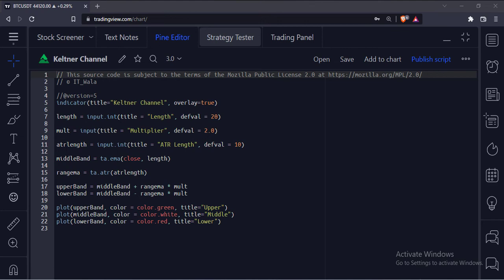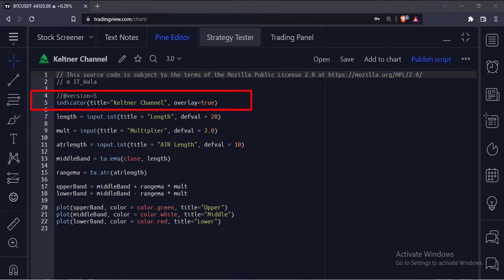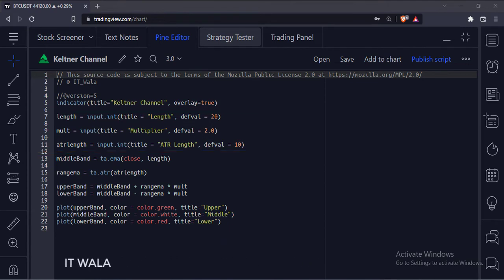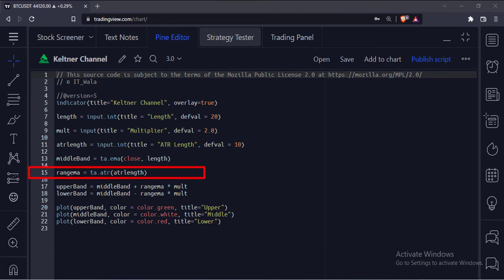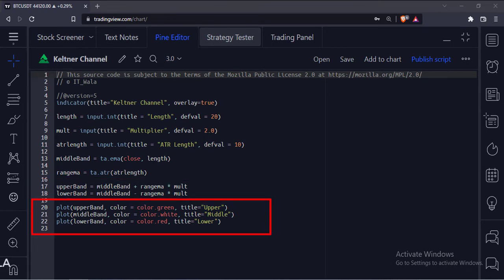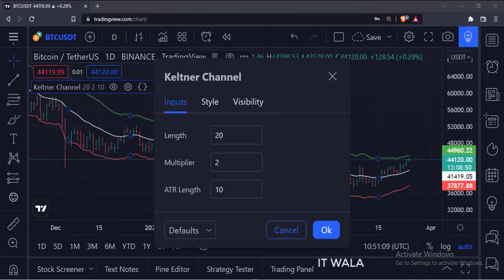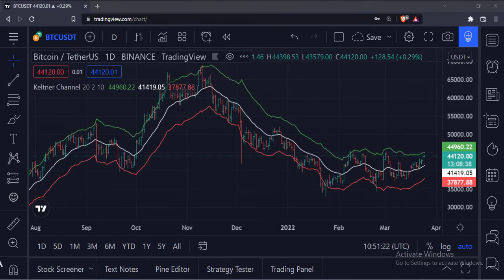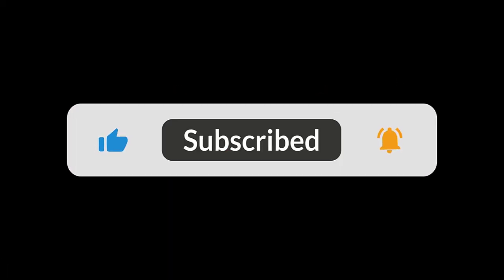TRADINGVIEW--PINE SCRIPT: KELTNER CHANNEL || TUTORIAL.